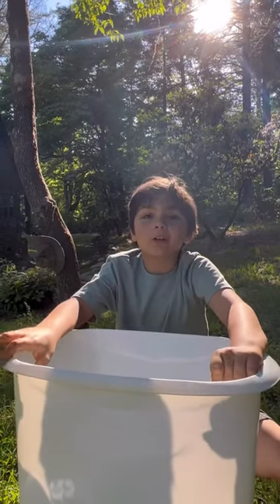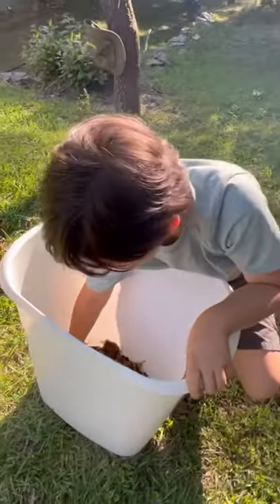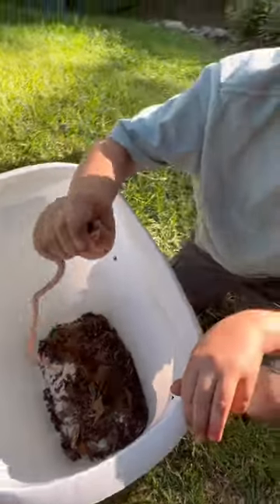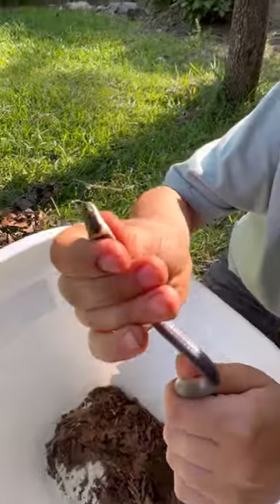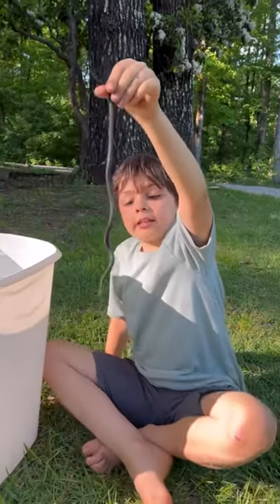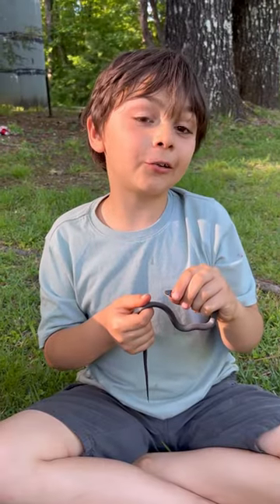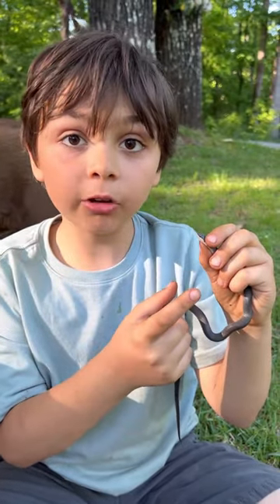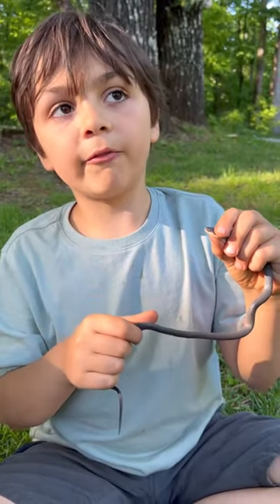Ring Neck Snake